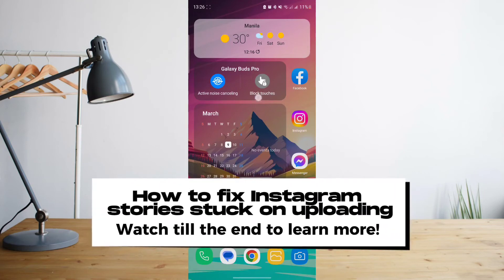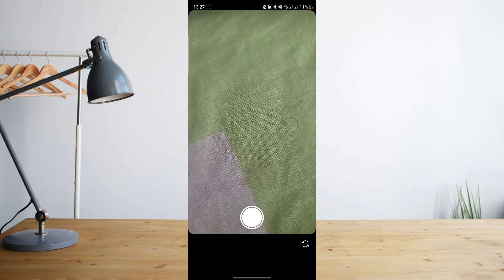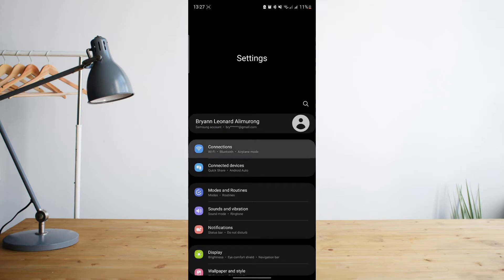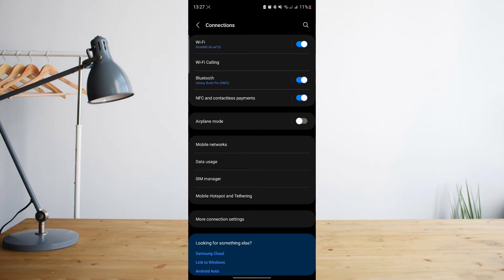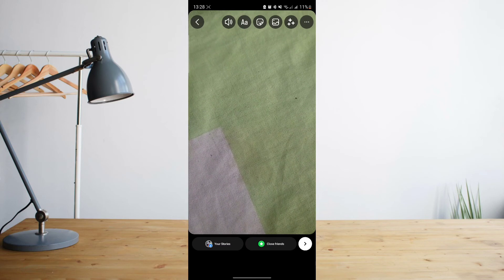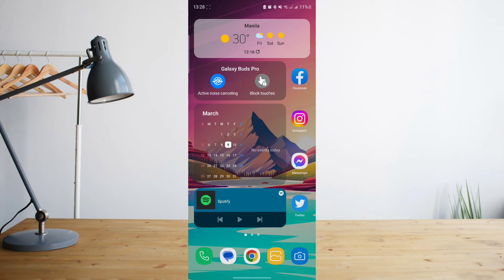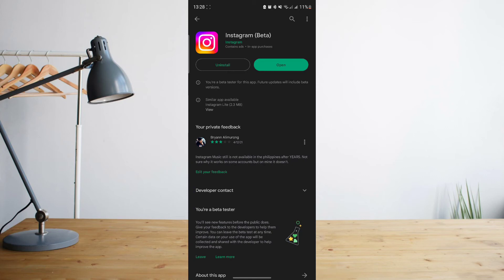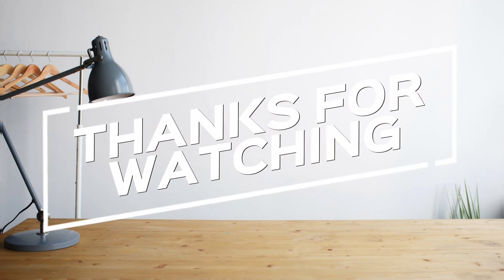How To Fix Instagram Story Stuck On Uploading (EASY STEPS)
In this video I'll show you How To Fix Instagram Story Stuck On Uploading. The method is very simple and clearly described in the video. Follow all of the steps & you will know how to fix Instagram story stuck on uploading.